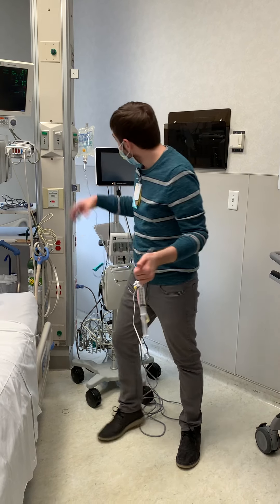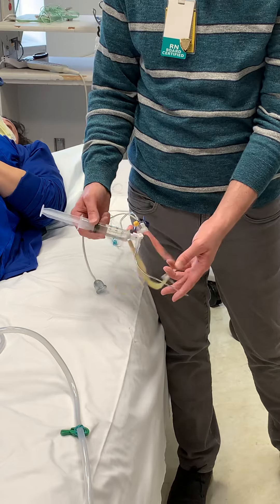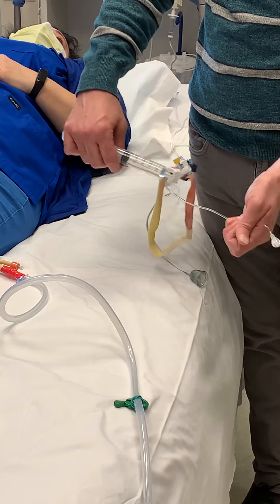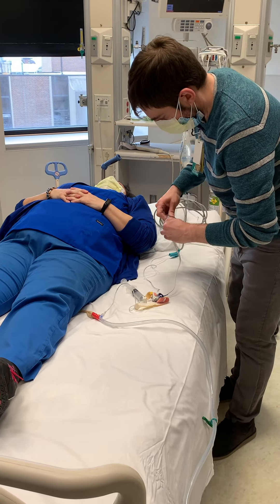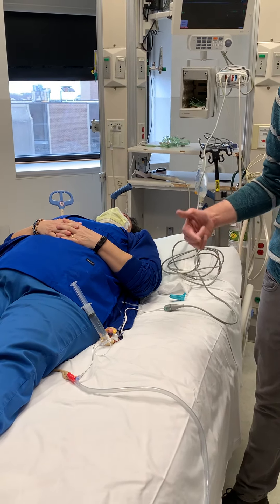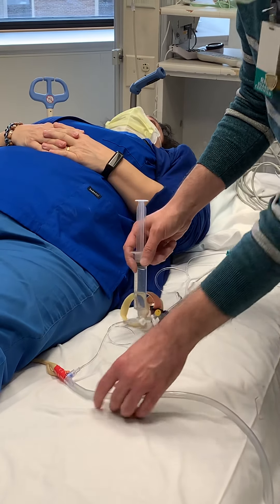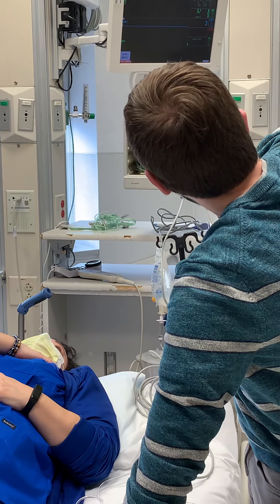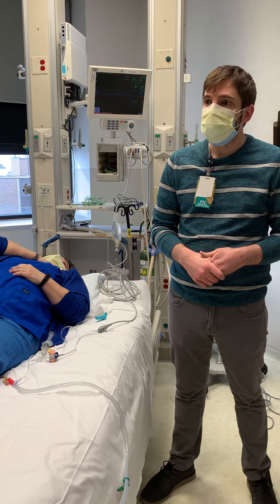How To Set-Up Intra-Abdominal Bladder Pressure Monitor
For education / reference purposes only